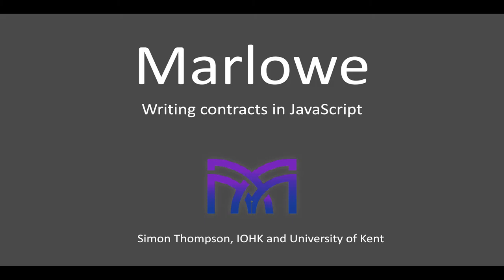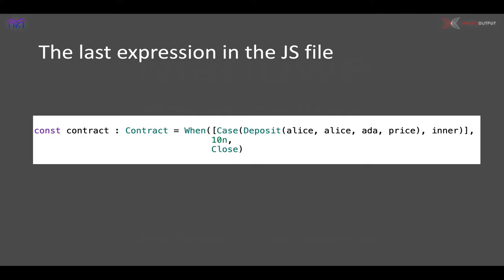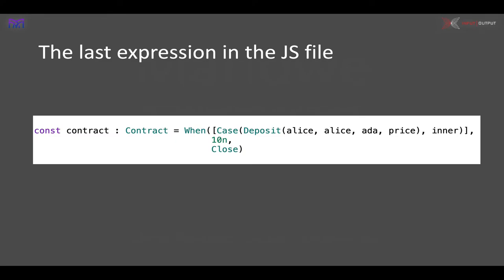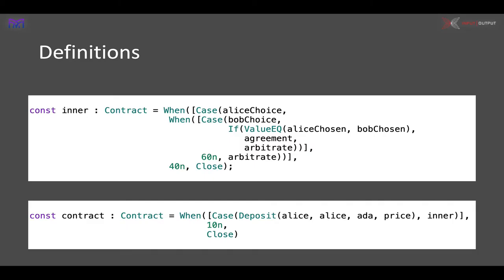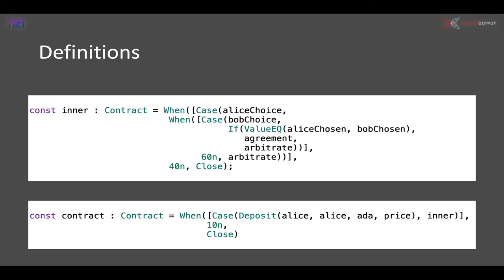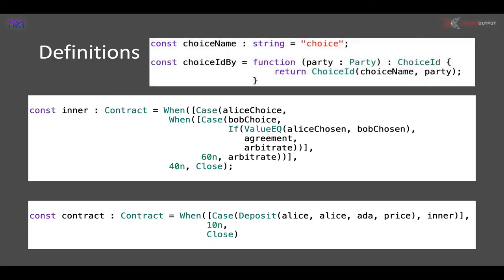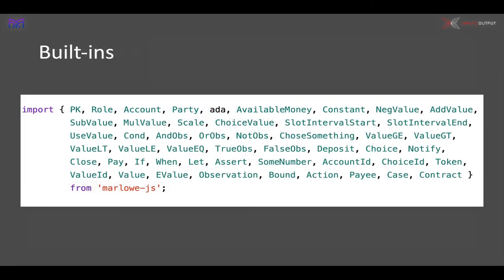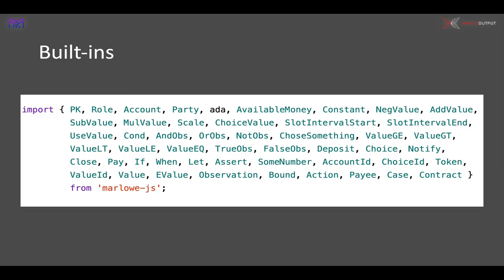Marlowe 8 writing Marlowe contracts in JavaScript - by Simon Thompson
Marlowe 8 writing Marlowe contracts in JavaScript - by Simon Thompson. With corrected English captions and subtitles translated into Spanish and French.